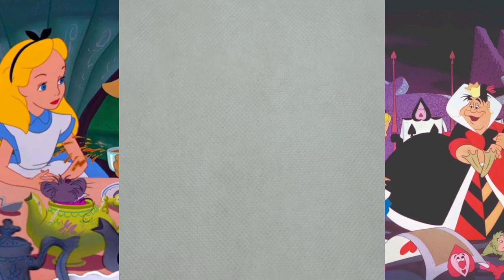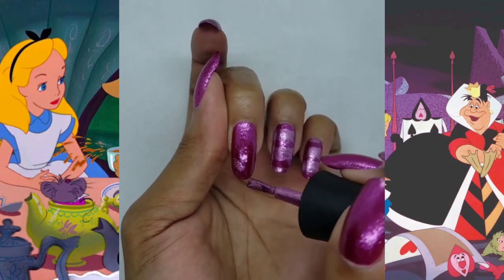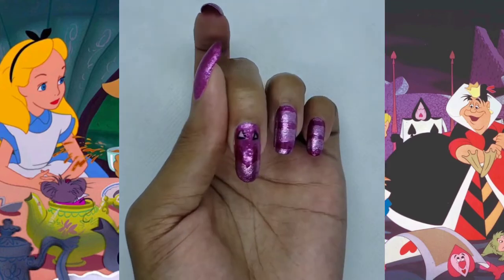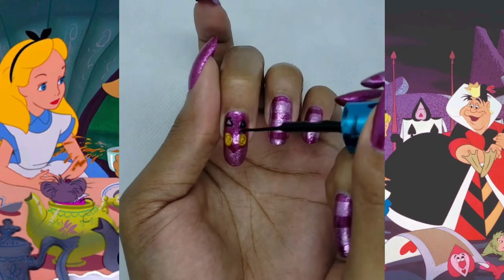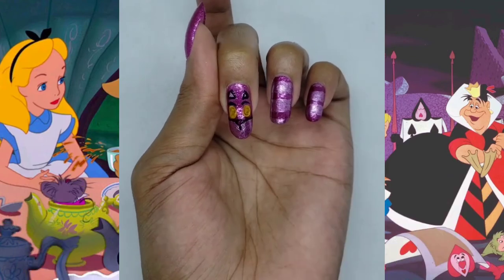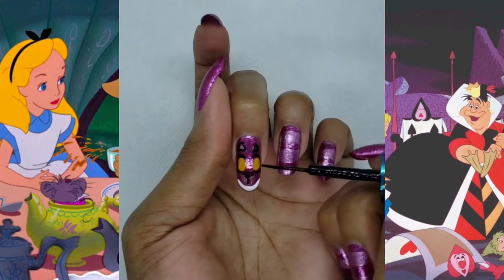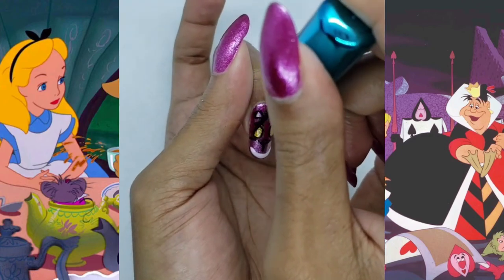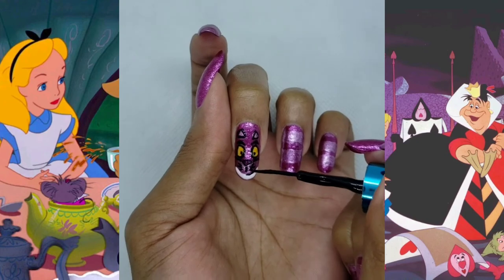Cheshire Cat Nail Art.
Today I'll be showing you guys how to do Cheshire Cat Nail Art. Start by painting your nails chrome purple let dry. Then go back with a chrome pink for the horizontal strips on every nail but one. Then start on Cheshire Cat start with the chrome pink for the ears then outline them in black then the eyebrow are done in black. The eyes are painted yellow with a black dot. The cheeks are done in chrome pink then outline the cheeks in black and do the nose, and whiskers in black. Do white for the teeth then outline them in black and do vertical lines down the white of the teeth to make the teeth.Then you will use your orange wood stick to clean up any excess polish. This is a really simple design to do at home during quarantine. Then Sparkle and Shine.☄ Tag me in your pictures when you try it. This nail designs is one of my favorite ones, I love it alot. I think I did a pretty darn good job on this if I do say so myself. This is a very simple manicure design. So I hope you guys enjoy this diy. Also don't forget to check out the videos on the end screen for more tutorial videos. These are some simple nail art tutorial video. I hope you guys like it.

I'M ALMOST TO 90 SUBSCRIBERS I WOULD VERY MUCH SO APPRECIATE IT. :)

p.s. finished designs for the manicure is at 3:52

Items list/Polish colors: Pink, purple, black, yellow, and white polish and an orange wood stick.

🎶: Cheel- Sunset Dream & Track Tribe- Limo Ride

If you read down this far (that means their are some people who still like to read) comment some 😺😸😹😻😼😽🙀😿😾 emojis in the comment section below. ⤵⤵